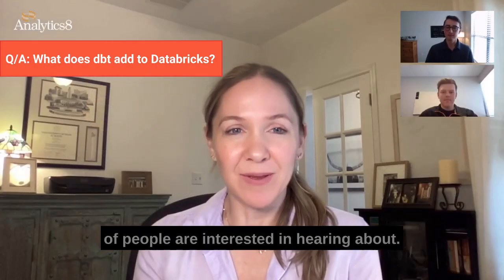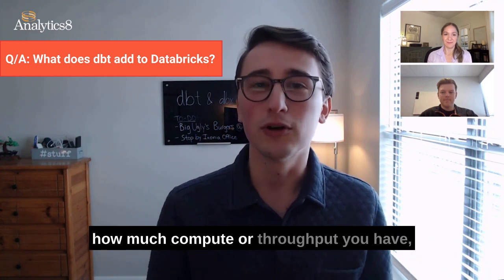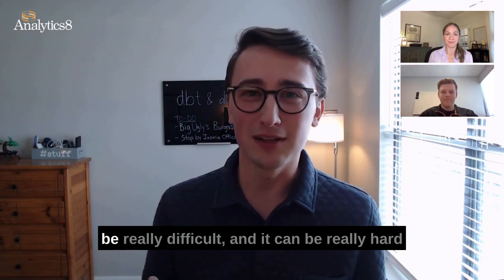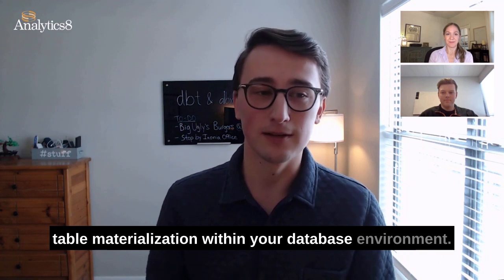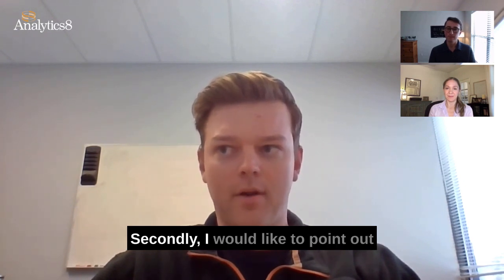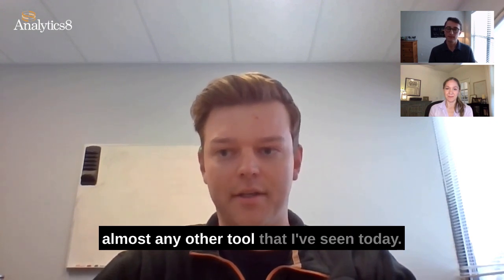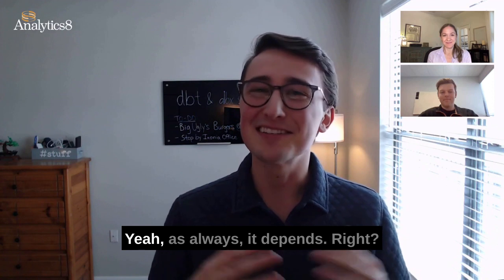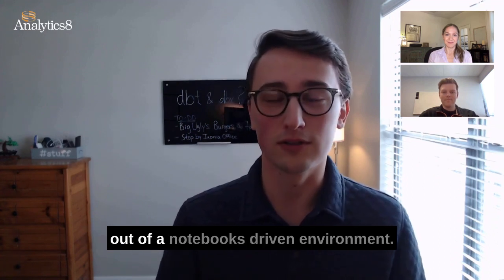What Does dbt Add to Databricks? Q&A Session | Analytics8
A common question we see is “Do I need (data build tool) dbt Labs if I already have Databricks?”

In this Q&A session, we asked our data experts to get their perspectives. Here’s what Tyler Rouze and John Barcheski had to say:

When you bring dbt Labs to Databricks, you get features like:
- Host documentation
- The ability to run transformations on different data platforms (Snowflake, bigquery, Redshift)
- Semantic layer definitions
- A notebook-free developer experience

dbt continues to lead the data transformation space with a robust roadmap.

Additional Resources:

Databricks and dbt Partnership: What It Means for Your Data Engineering Pipeline

dbt (Data Build Tool) Overview: What is dbt and What Can It Do for My Data Pipeline?

Connect with Analytics8